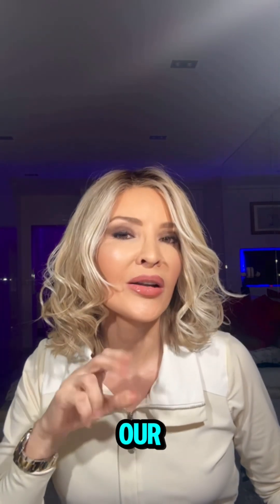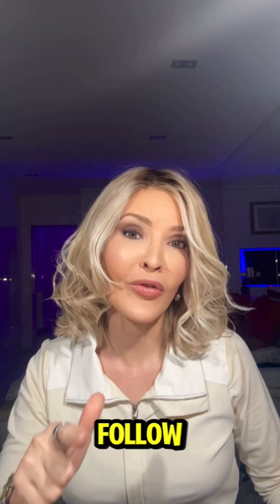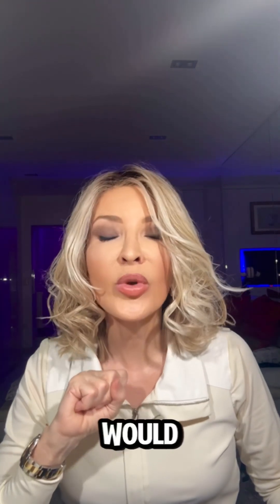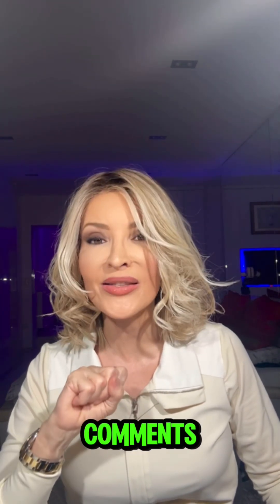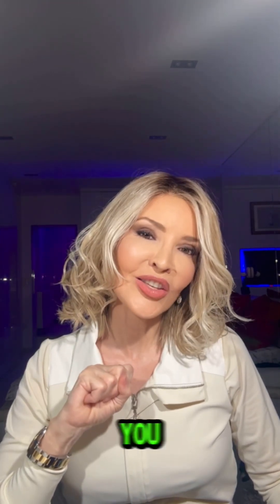Why Some Women Age Faster — The Hormone Truth Revealed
This short reveals what most women don’t know about estrogen and aging.

What you’ll learn:
• The 3 main hormones that accelerate or slow down aging
• Early signs your hormones are out of balance
• How to check the hormone levels

X 👉 @MagdalenaTips

Your guide to slowing aging — from sleep, nutrition, and exercise to hormones, stress, mind, and beauty.
The Longevity Club® — real science, real methods, real results.